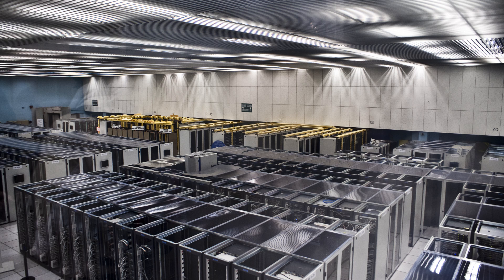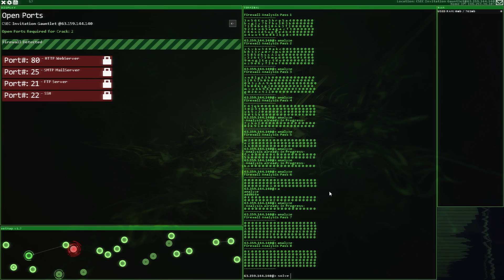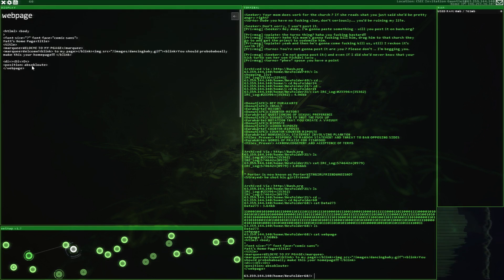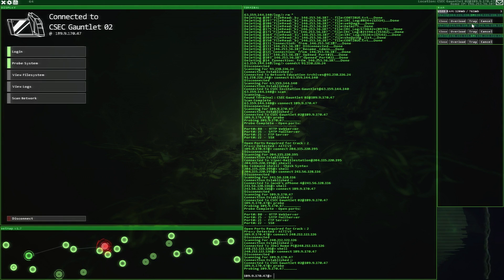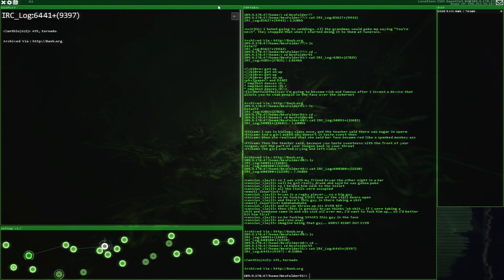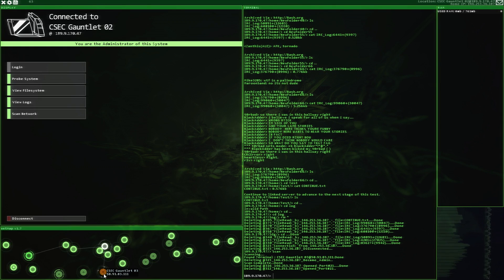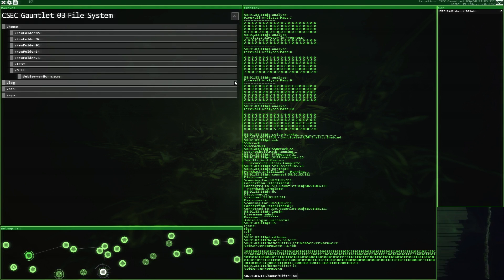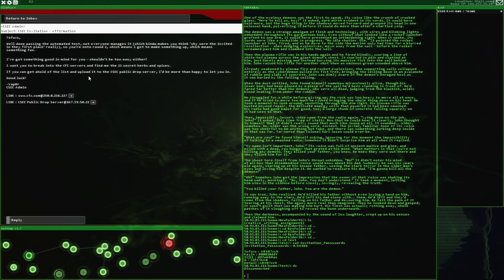Hacknet Review - Steam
Hacknet is a highly immersive, terminal based hacking simulator where you take on the role of a user of Hacknet OS, who's tasked with finding out what happened to it's developer after his mysterious death.